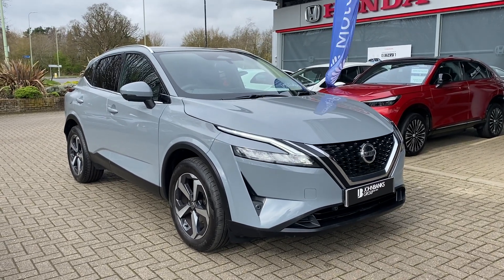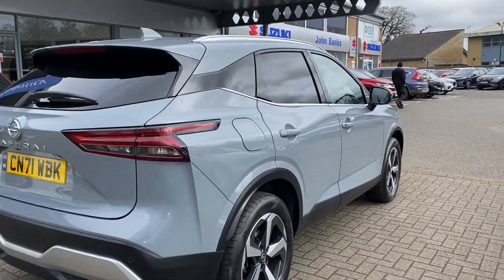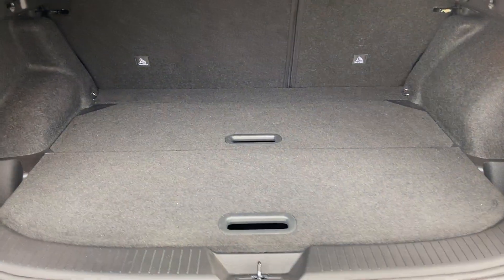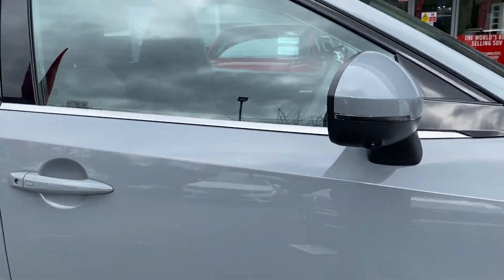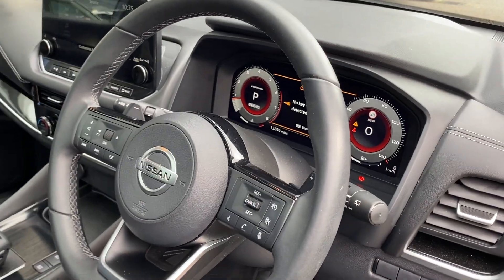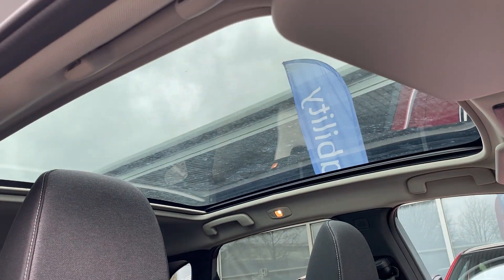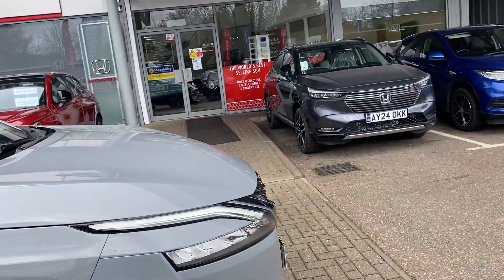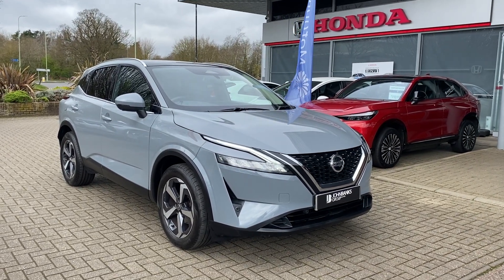71 plate nissan QashQai nconnect mhev cvt